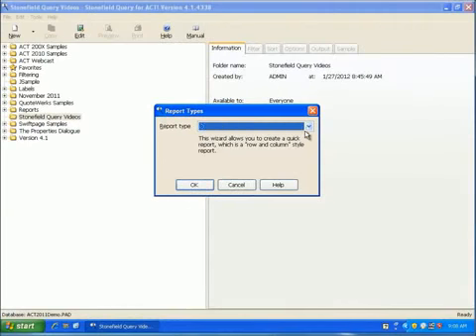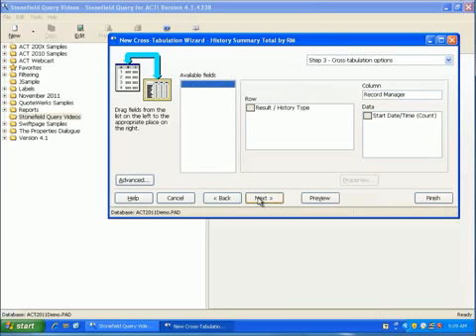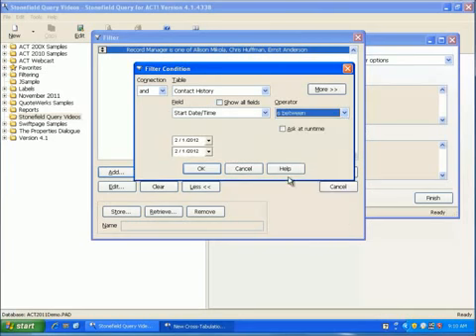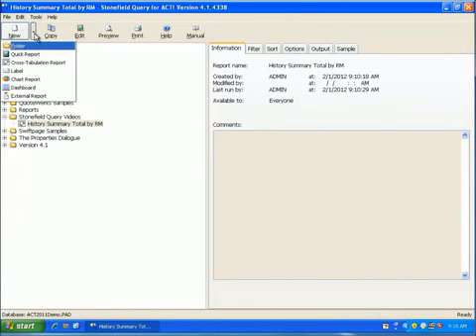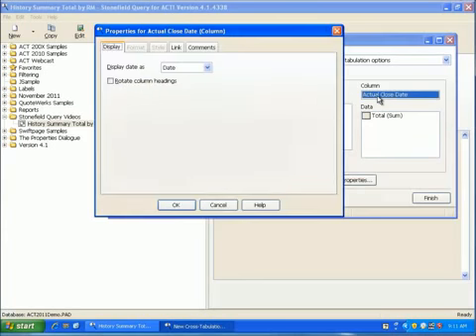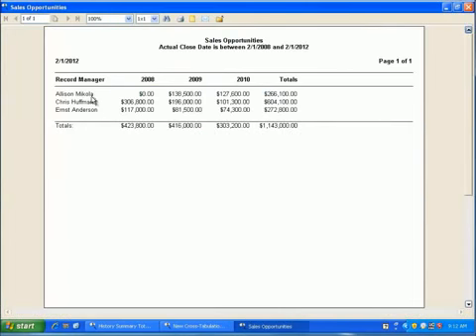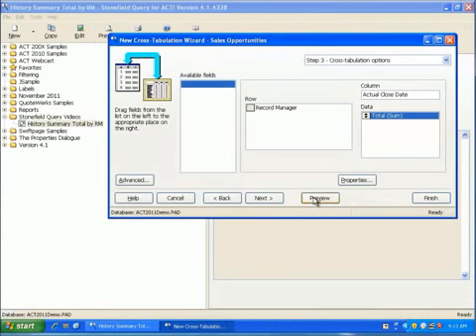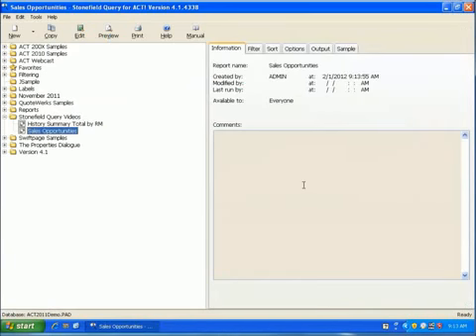Stonefield Query Cross Tab Report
Learn how to compare year over year information with Stonefield Query Cross Tab Reports.